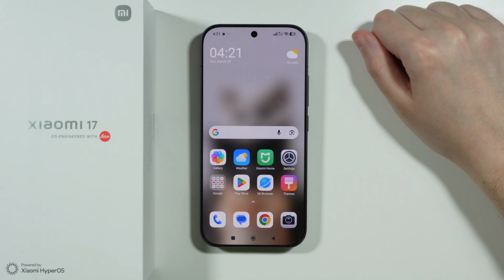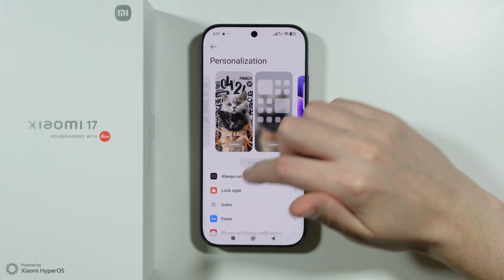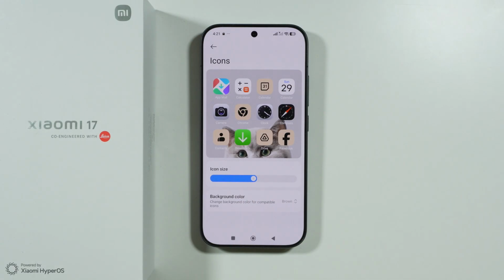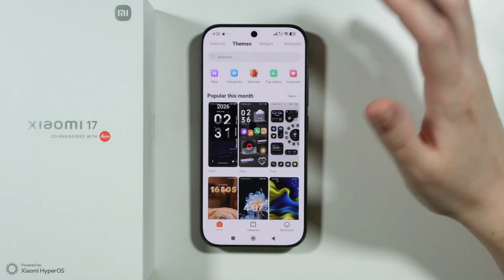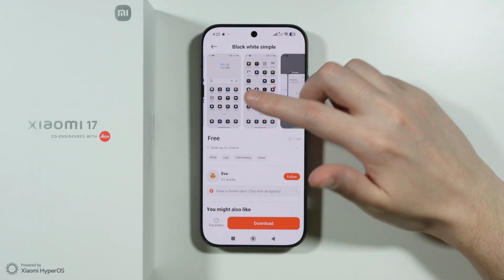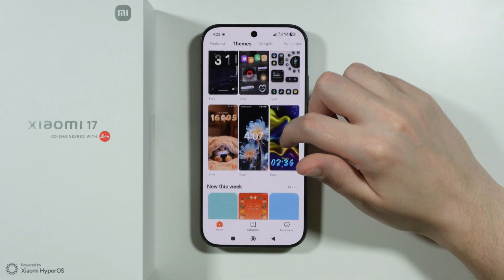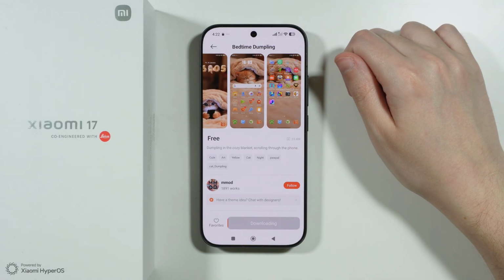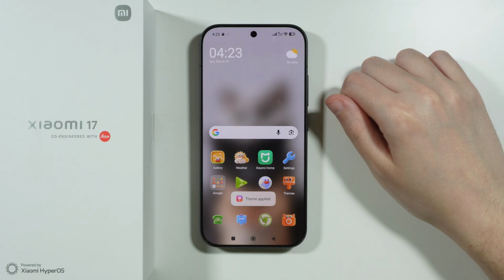Xiaomi 17: How to Change Icon Color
In this video, I'll show you how to change the icon color on your Xiaomi 17 easily. Customizing your device's look can make it feel more personal and enjoyable to use. Follow these simple steps in this quick tutorial to give your home screen a fresh and vibrant appearance.